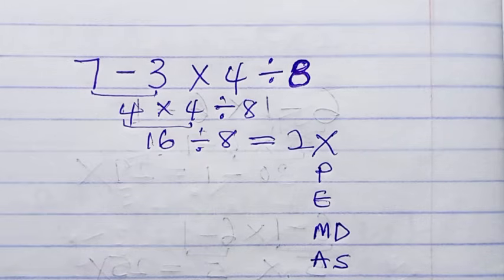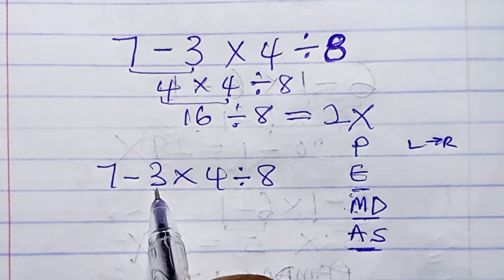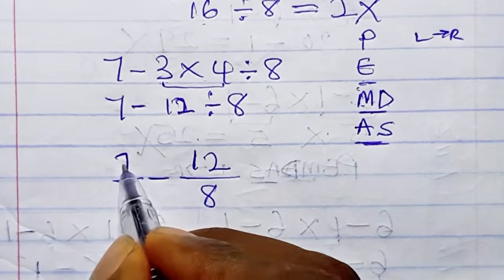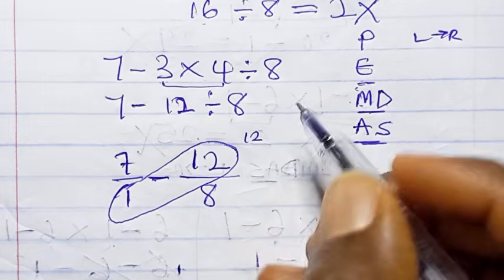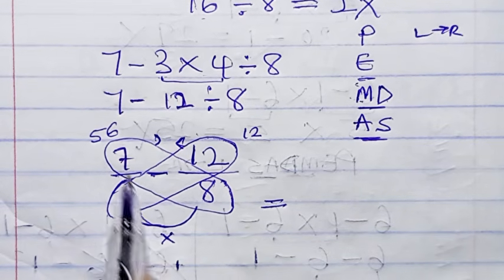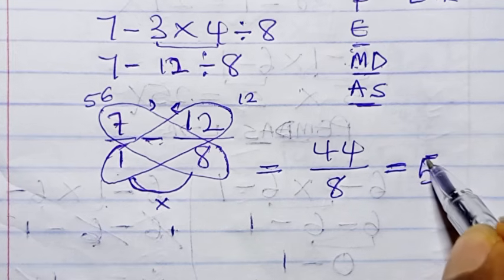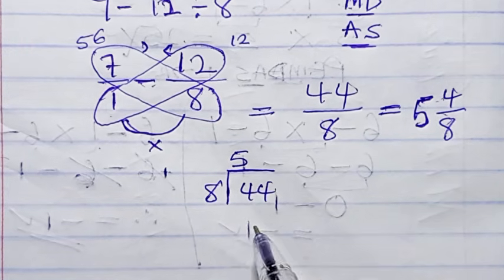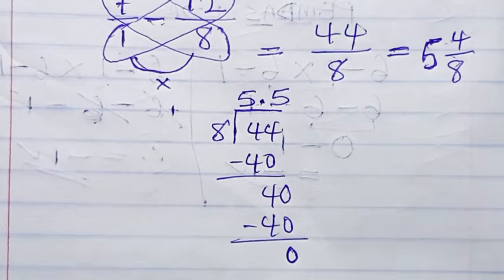The 4th GRADE Math Problem that Nobody Can Solve!